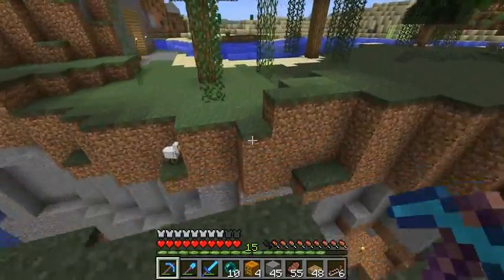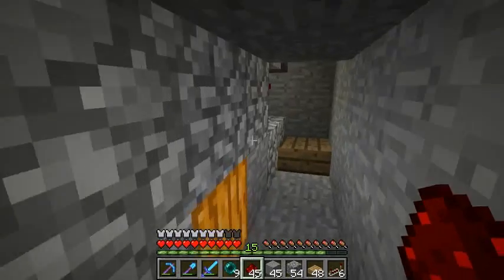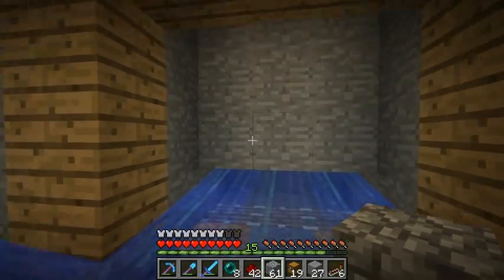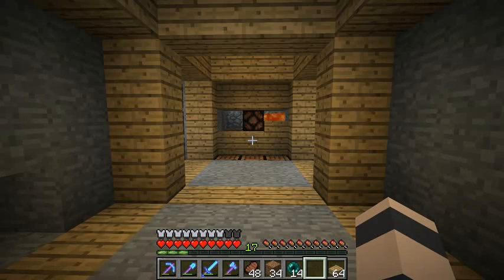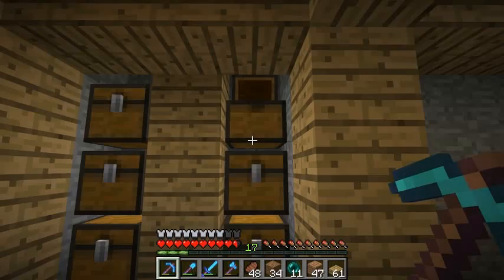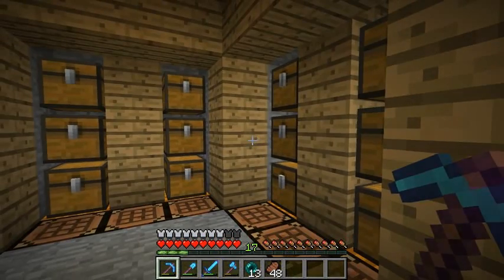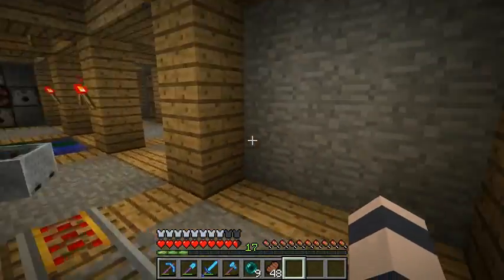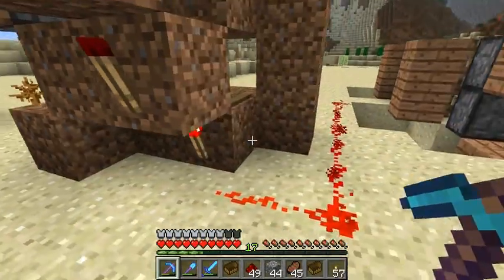Etho Plays Minecraft - Episode 163: Saw Mill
Just a silly little project I did for the fun of it. It's a little impractical.